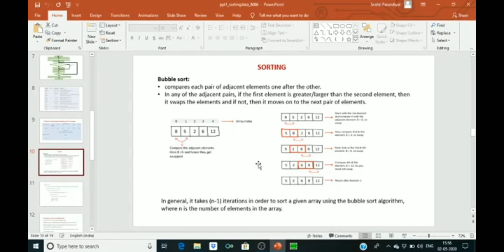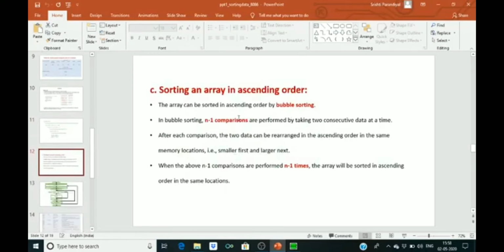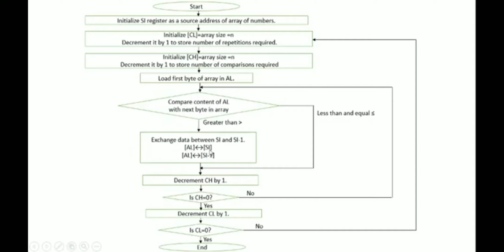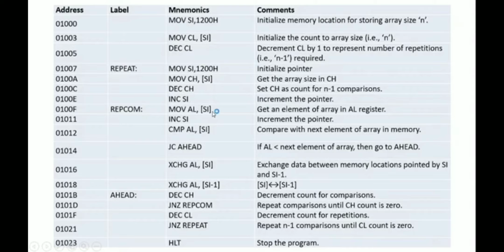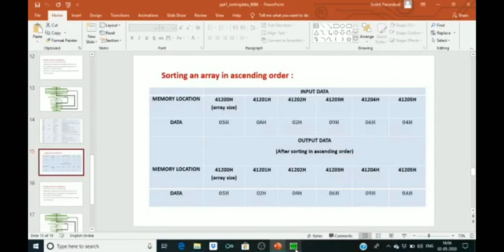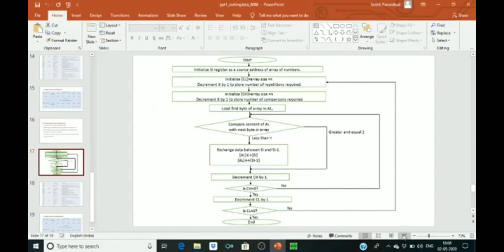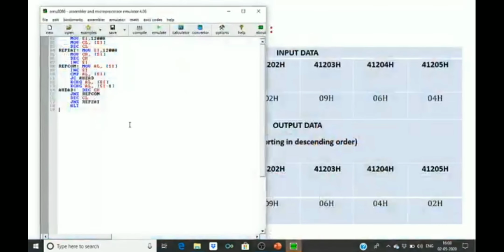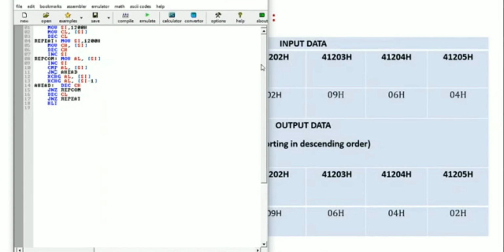8086 Program in assembly language to arrange a Byte & Word Series in Ascending & Descending order